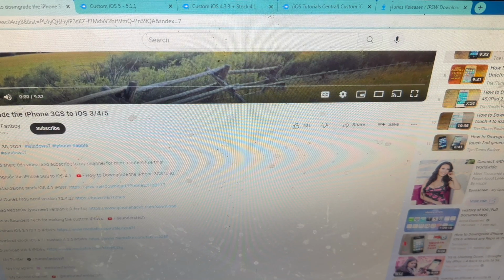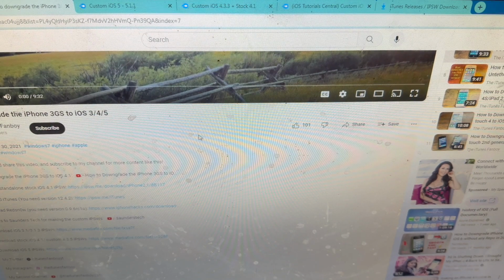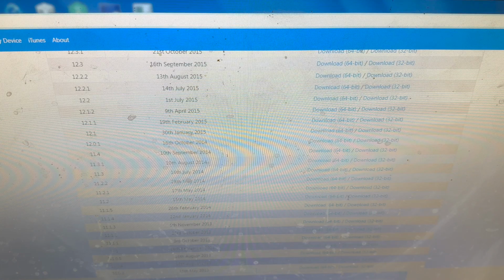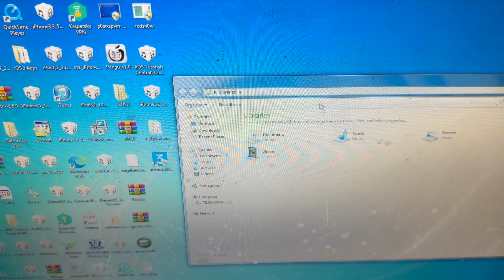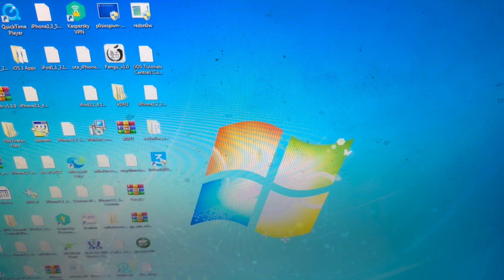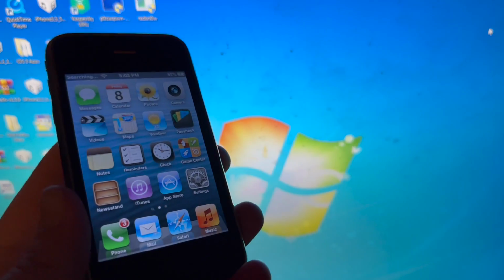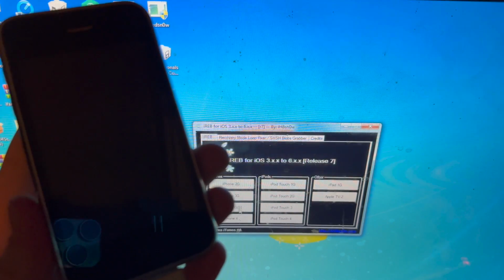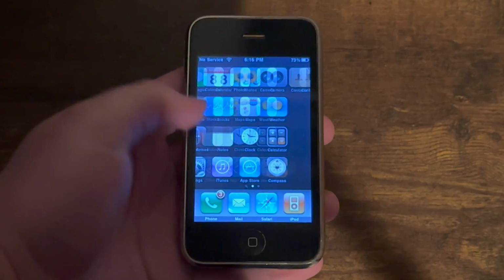How to Downgrade the iPhone 3GS to iOS 3/4/5 (from iOS 6.1.3/6.1.6)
Download custom iOS 4.3.3 iPSW (this package also includes a stock iOS 4.1 iPSW)

Next video: Rumored Apple concepts that never become true but spread as if they are true often.